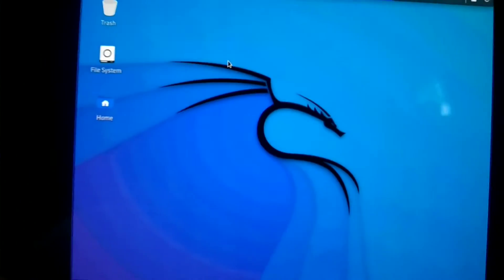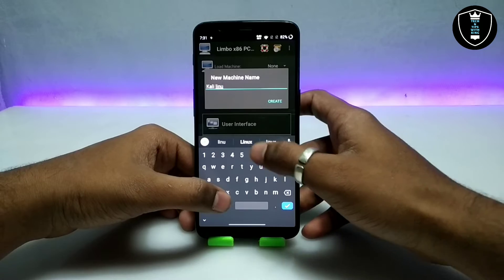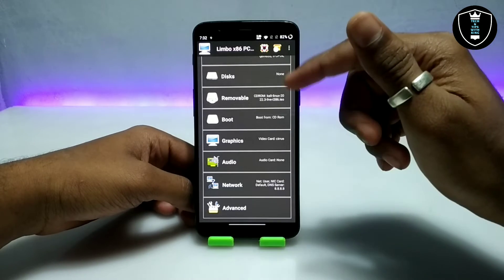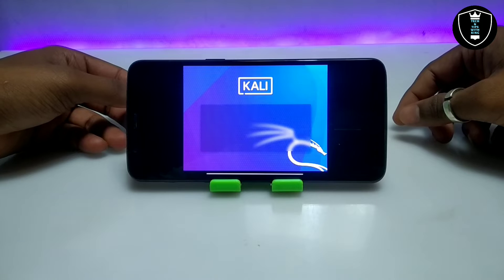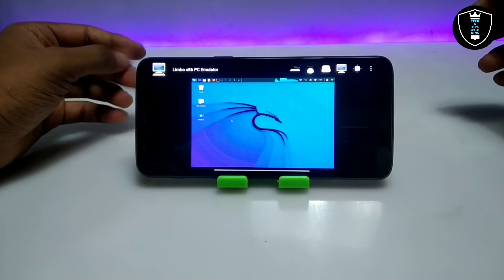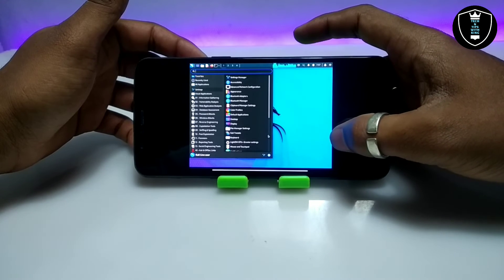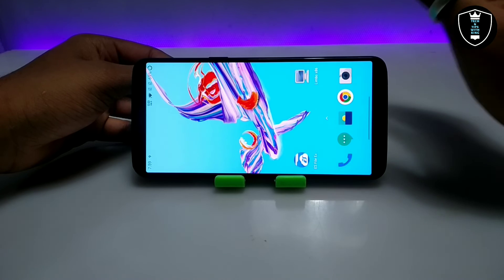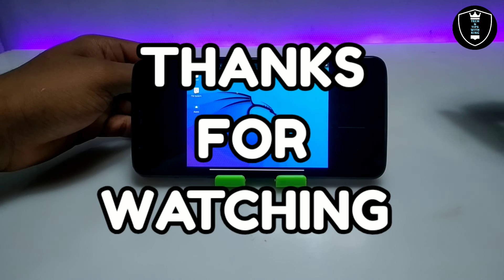Run New Kali Linux in Android Smartphone Using Limbo PC Emulator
In this Tutorial video i have shown how you can run Kali Linux in your Android Smartphone device with Using Limbo PC Emulator. And this is the official and lastest version of the Kali Linux.